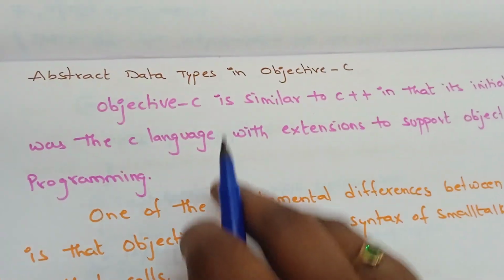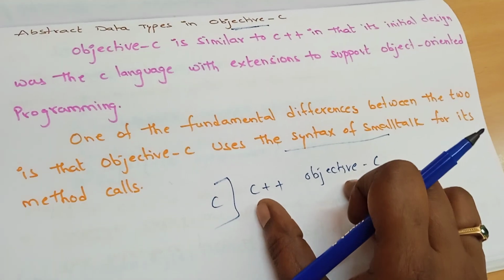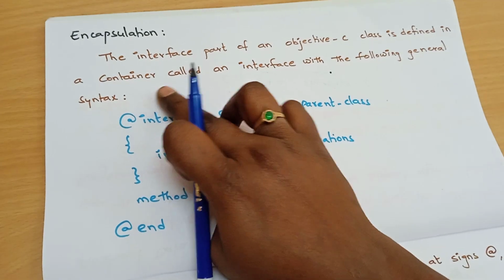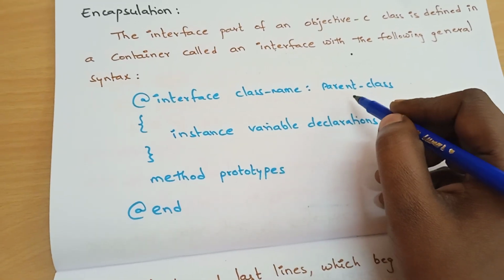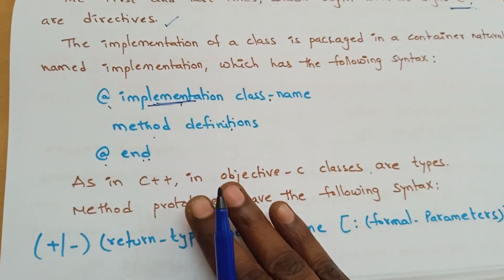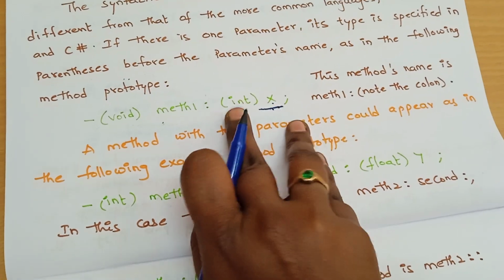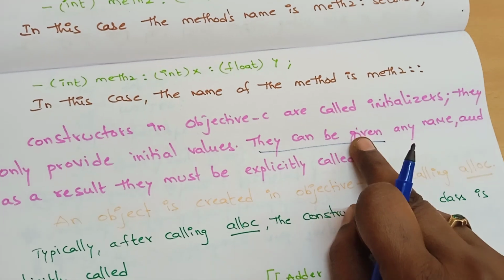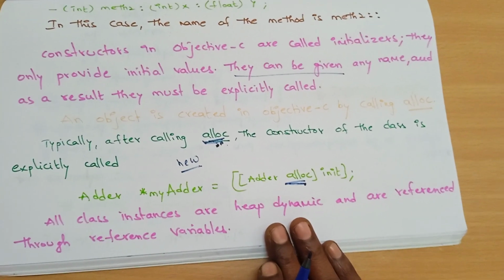Unit IV - Lecture 09 ADT's in Objective C - part 01